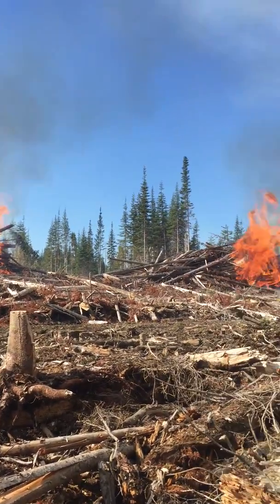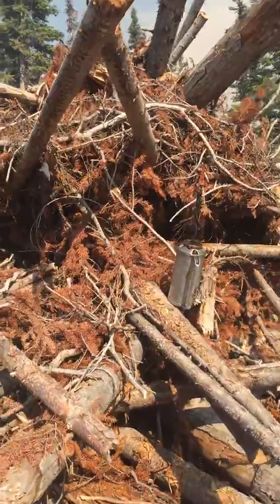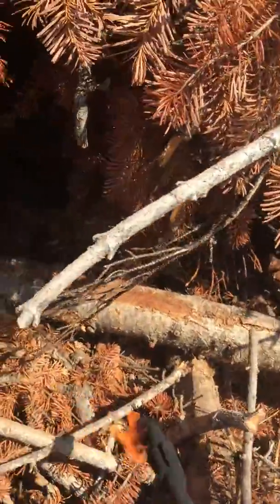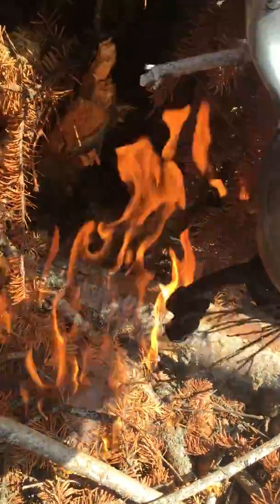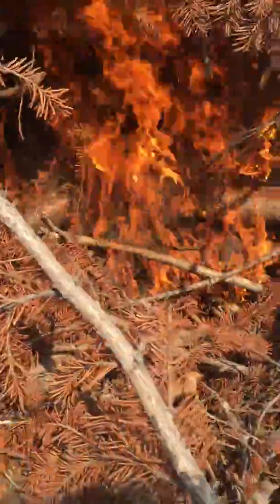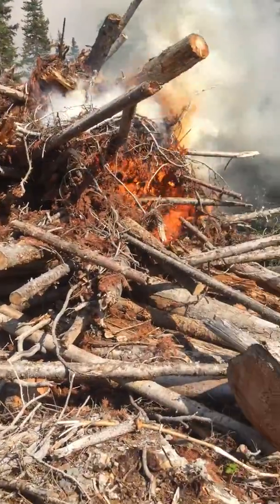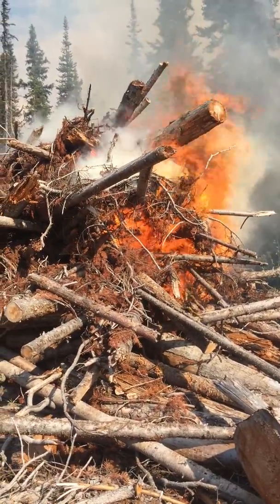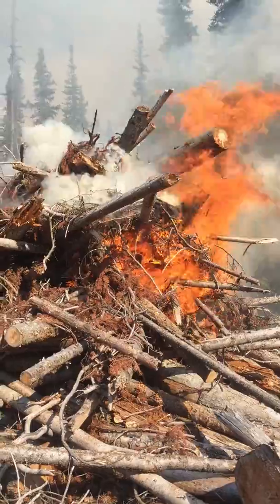An intro to Slashpile burning